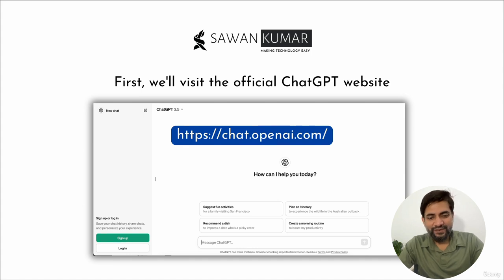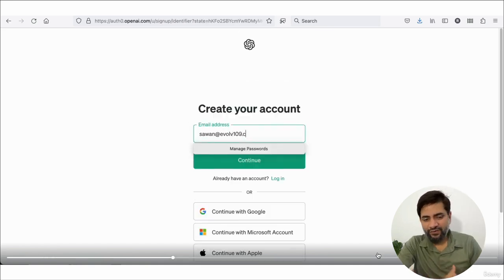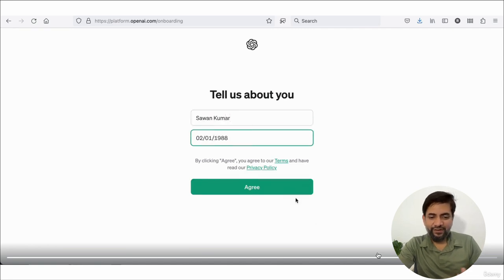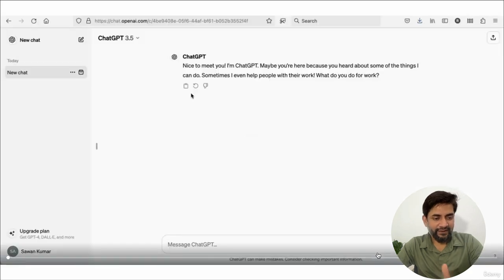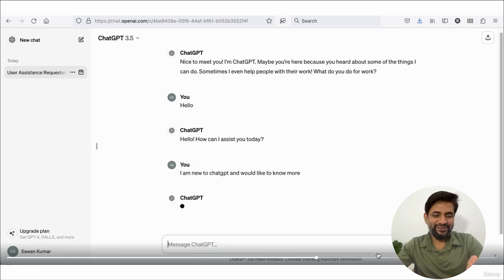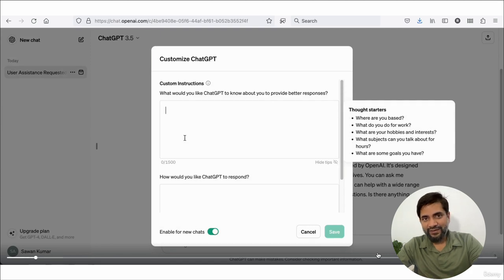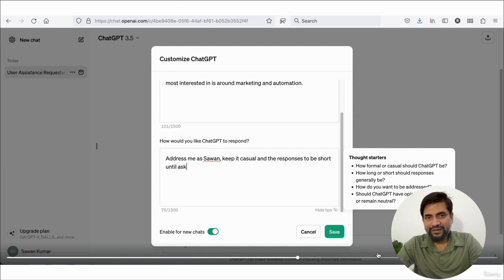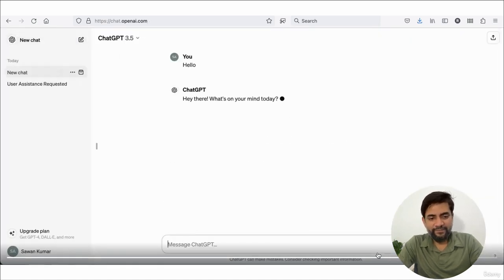How to Set Up ChatGPT – Step by Step for Beginners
🚀 Ready to explore the power of AI but don’t know where to start?

This video will walk you through **exactly how to set up ChatGPT**, from account creation to your first AI conversation – in just 2 minutes.

✅ What you’ll learn:
- How to sign up for ChatGPT (free & paid)
- Tips to choose the right plan for you
- How to navigate the interface
- How to write your first prompt

Whether you're a student, business owner, or creator — this is your first step to unlocking ChatGPT's full potential.

📥 Want my **ChatGPT Setup Checklist + First 10 Prompts PDF**?
Comment **START AI** and I’ll send it your way!

Learn how to use ChatGPT with this simple ChatGPT tutorial for beginners. This beginner guide to ChatGPT shows you the tools and platforms needed to get started using this AI chatbot. Follow along to learn OpenAI, ChatGPT basics, and more!